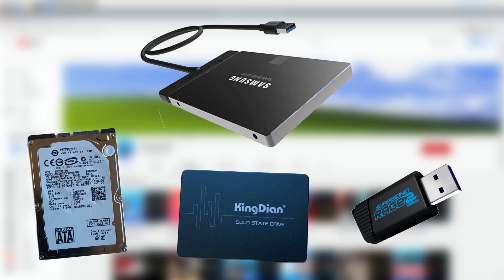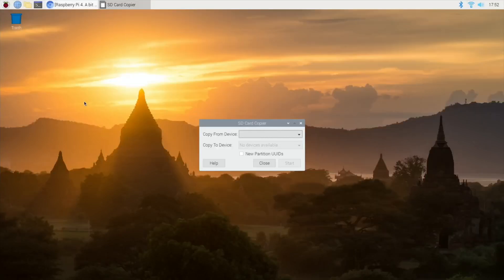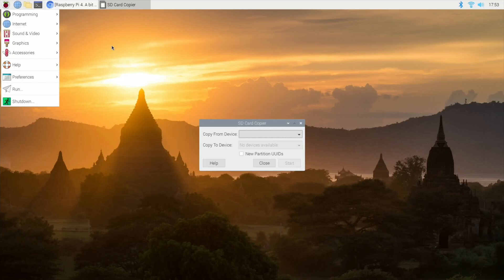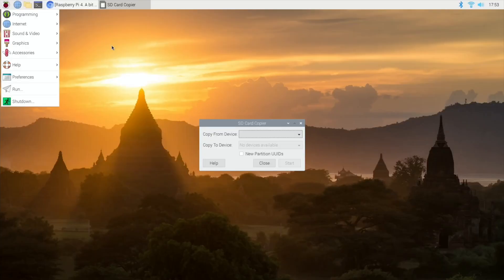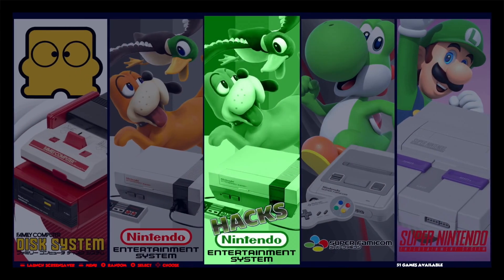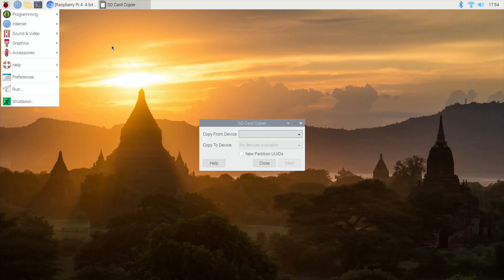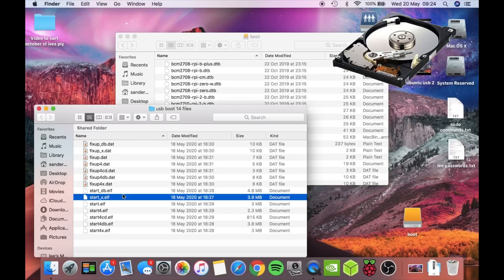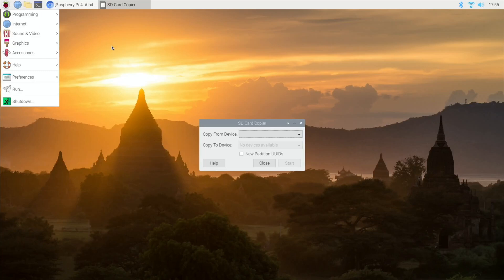USB boot Raspberry Pi 4. Current list of working operating systems. plus some answers to questions.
Raspberry Pi 4 Only

Official USB boot (without SD card)

Working operating systems

Twister OS
Retropie
Raspberry Pi OS
Raspbian  (replaced by Twister OS)
IRaspbian (replaced by Twister OS)
LibreElec Kodi Poss issues see comments
Monkapie 1.5
200gb Retropie by Damaso Nostalgia trip
Flamemonkabuntu
Retropie Supreme Ultra
Official Ubuntu mate 20.10
Official Ubuntu 20.10

Ubuntu Mate USB 20.10

Added from comments

Retropie 4.6 - Raspberry Pi Projects
Retropie supreme pro - Raspberry Pi Projects
Raspbian XP - Russ Smith

Lineage OS - Marcinoo97 see comments for instructions

Manjaro 20.04 XFCE - G.Paolo Franzoni see comments for instructions

ChromiumOS - Marcinoo97 see comments for instructions

Raspup Buster 8.2 - G.Paolo Franzoni see comments for instructions

DietPi - G. Paolo Franzoni see comments for instructions

Monkajaro - Bygou see comments for instructions

Please leave a comment on what os you had success with so that I can add it to the description of this video.

Not working (without SD card)

Ubuntu 20.04 #see above ##
Lineage os
Monkajaro
noobs
Manjaro XFCE

Added from comments

Windows 10 UEFI - Marcinoo97
Archarm - Chall VideoDump